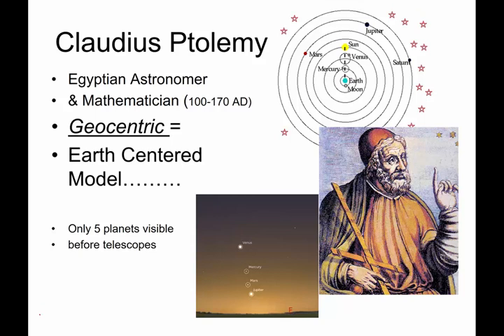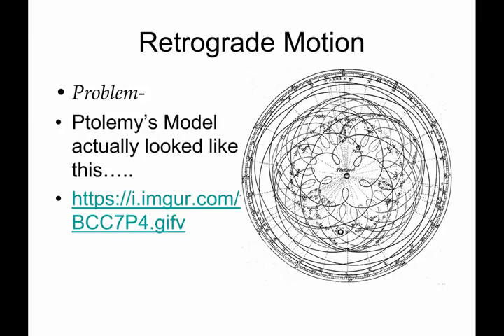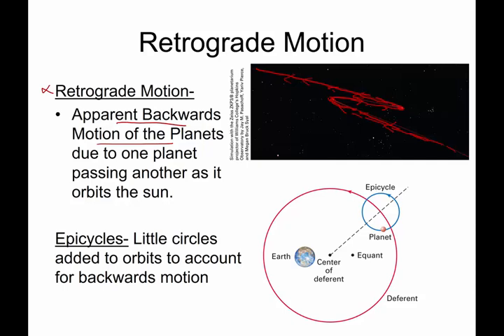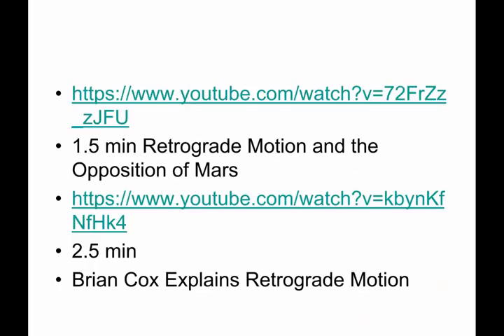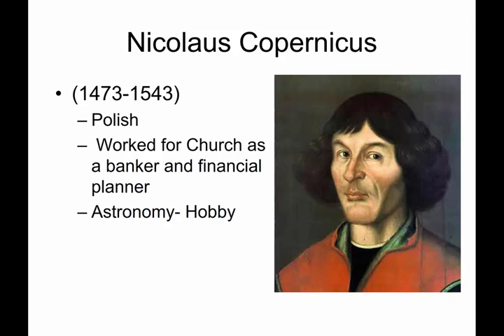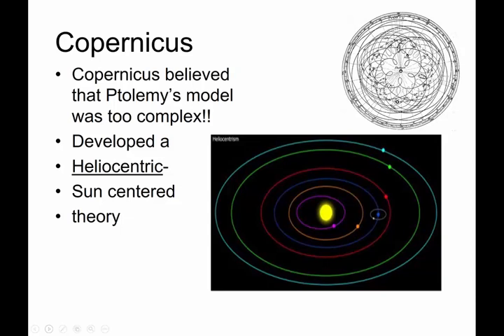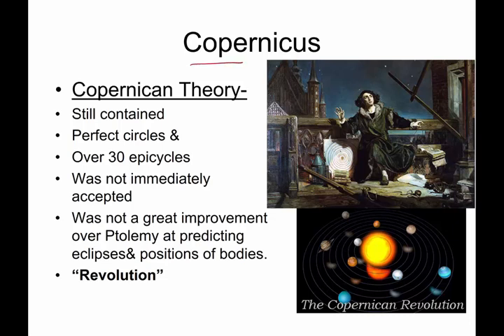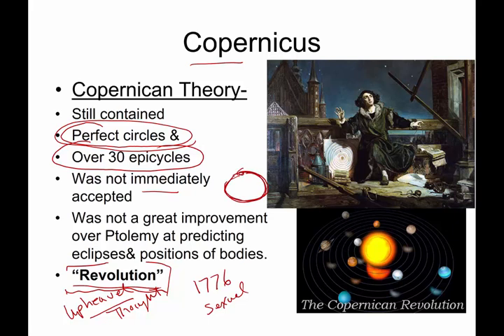A 5 2 Ptolemy & Copernicus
Ptolemy was the father of the geocentric model of the solar system while Copernicus brought forth the heliocentric theory.